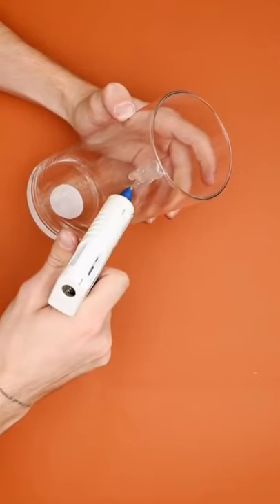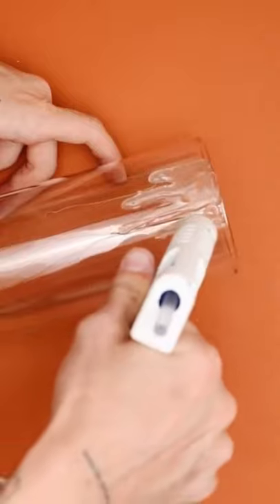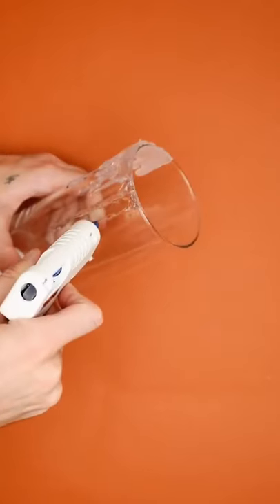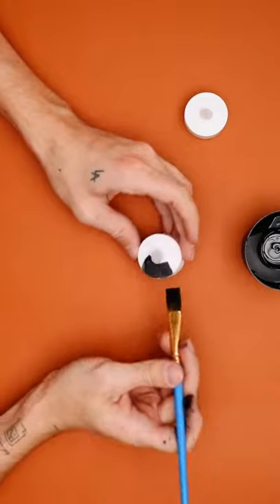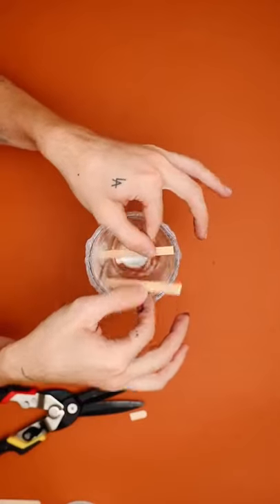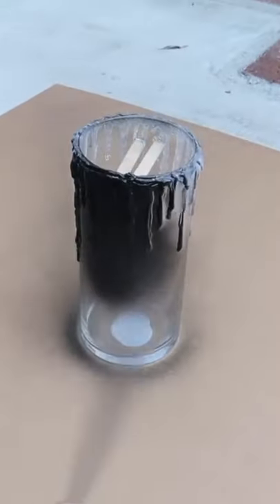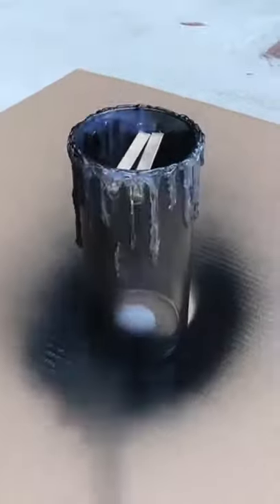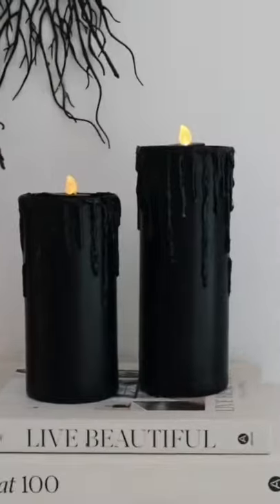Last Minute Halloween Decor On A Budget By Diy Video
Hello friends! Are you bored at home? Wanna try something new in this cheerful day? Something fancy? Join us!

CHAPTERS:
Phone Case Hack
Lava Lamp
Pet Bottle Bracelet
Ring Holder
Coaster
Unicorn Light
Clear Heart Wallet
Liquid Phone Case
Cloud Night Light
BFF Bracelets
Fairy Jar Light
Butterfly Night Light
Heart Phone Cases
Liquid Clear Pencil Case
Paper Picture Frame
Valentine LOVE Gift
Clear Makeup Bag
Phone Case Ideas
Flower Wall Clock
Unicorn Dream Catcher
Donut Pen Holder
Bronzing Cream
Nail Art
Coffee Idea
Heart Night Light
BFF Bracelets
Ice Cream Case Ideas
BFF Gift Card
Kawaii Toilet Paper Roll Pen Holder
Cloud Night Light
Strawberry Chocolate Dessert
Panda Phone Case
Stick Photo Frame
Temporary Heart Tattoo
Temporary Tattoo
BFF Bracelets
Feather Dream Catcher
Bow Tie Pillow
Paper Hexagon Shelf
Ombre Vase
Owl Phone Case
Popcorn Paper Box
Tea Bag Nails
Nutella Phone Case
Ponpon Phone Case
Letter Temporary Tattoo
Pineapple Earphone Holder
Mini Mouse Dream Catcher
Heart Organizer
Unicorn Glitter Tattoo
BFF Magic Card
Light Magic Card
Macaron Keychain
Paper Phone Holder
Ipad Holder
Dream Catcher
Heart Photo Holder
Button Bracelet
Body Glitter
Paper Pen Holder
Wall Decor
Paper Cup Magic Face
Glow Jar
Wall Decor
Nail Art
Art Decor
Strawberry Candy Box
Anti Stress Ball
CD Coaster
Phone Case Idea
Paper Photo Frame
Stick Phone Holder
Nail Ring
Lip Gloss
Finger Holder Phone
Heart Necklace
Pompom Bunny
Pattern Mask Ideas
Butterfly Hair Pin
Tinkerbell Fairy Jar
Pattern Cloth Bag Idea
Toilet Paper Wristband
No Borax Slime
Heart Night Light
Liquid Phone Case
Bookmark Idea
Cake In Cup
Valentine Gift
Cloud Pompom Wall Decor
Photo Frame
Pompom Key Chain
Earring Holder
Butterfly Phone Case
Straw Bracelet
Teddy Bear Phone Case
Glasses Phone Case
Unicorn Wall Decor
Candle Holder Idea
Nail Design
Kinetic Sand Slime
Epoxy Necklace
Dalgona Coffee
Ballerina Wall Decor
Pet Bottle Flowers